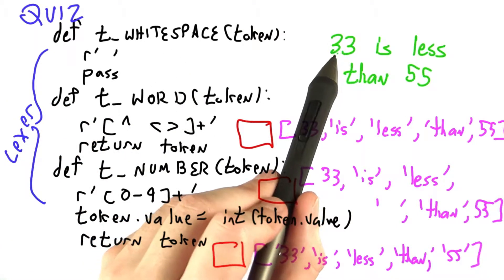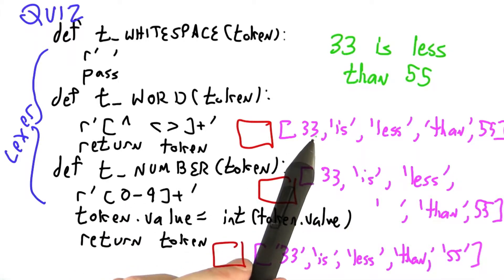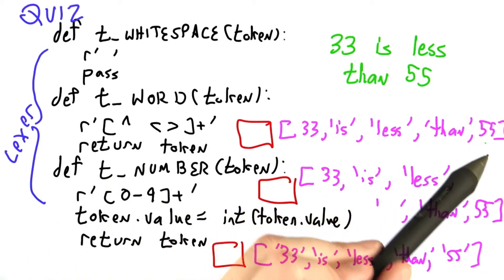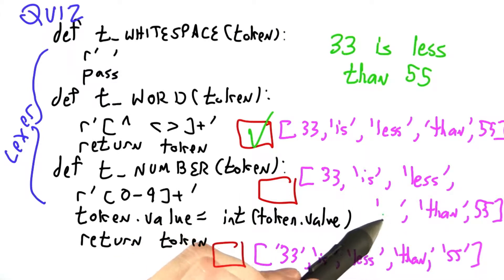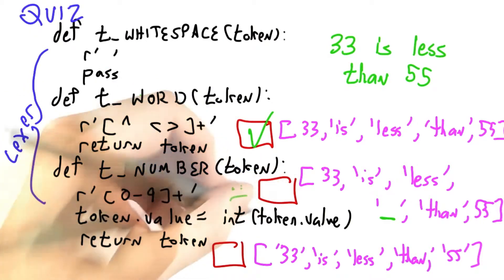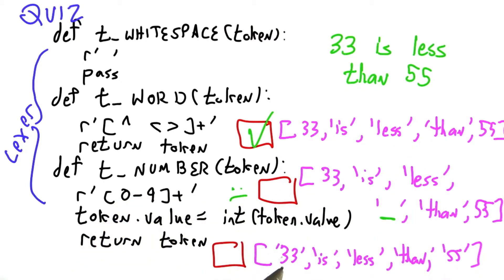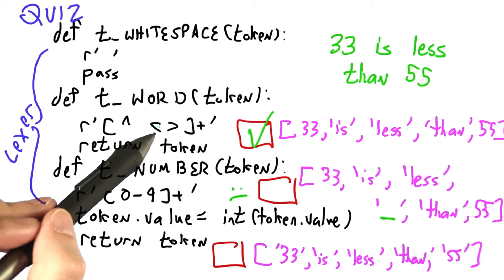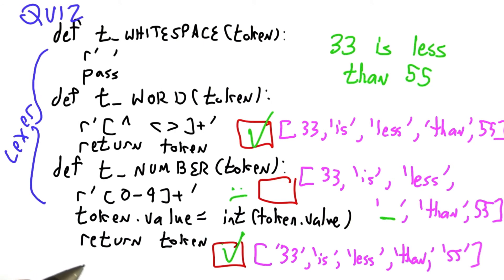Lexical Analyzer Solution - Programming Languages